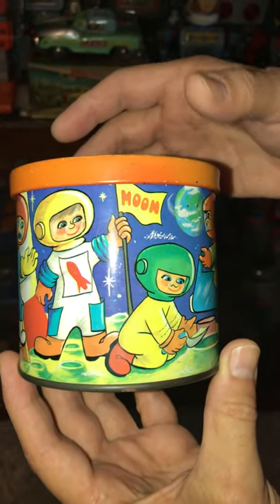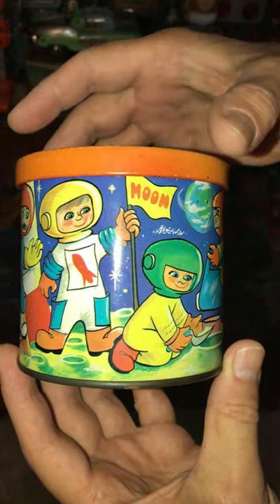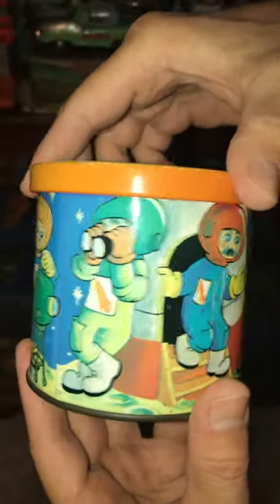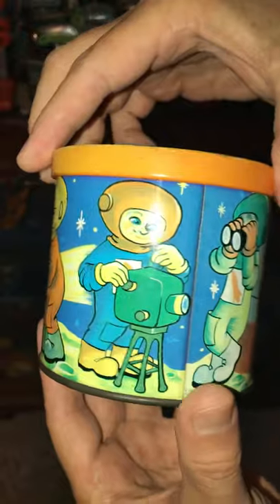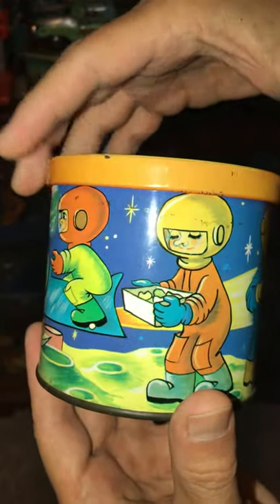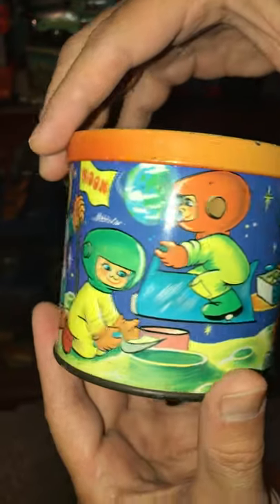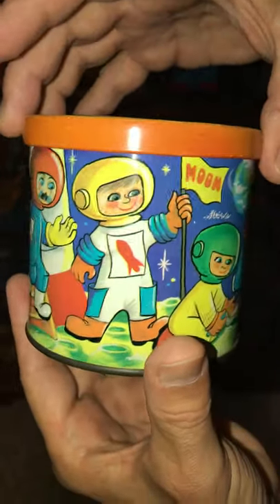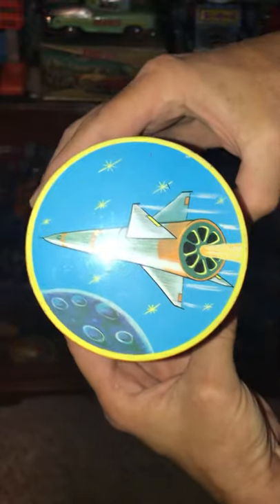Vintage Space Tin 1950’s U.K. From Bluebird Confectionery